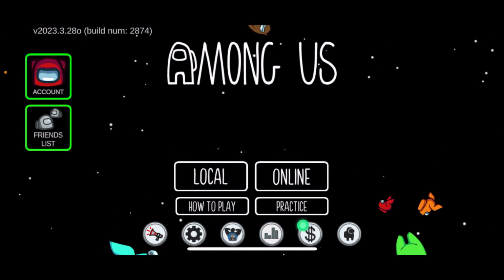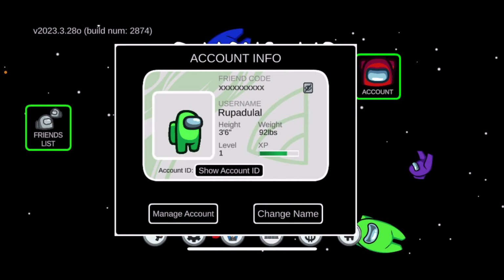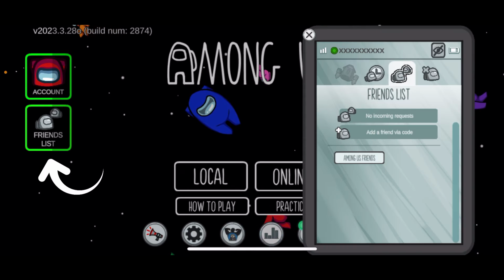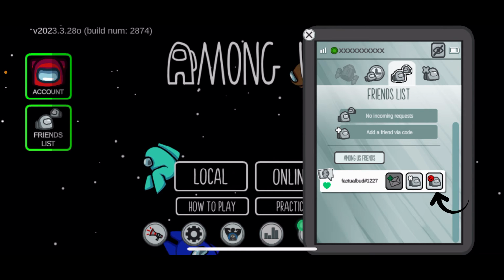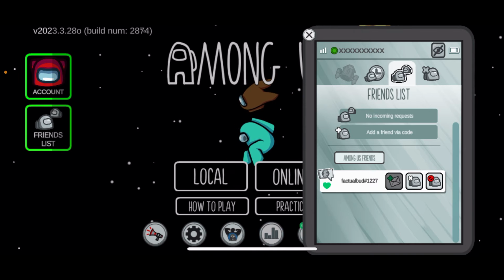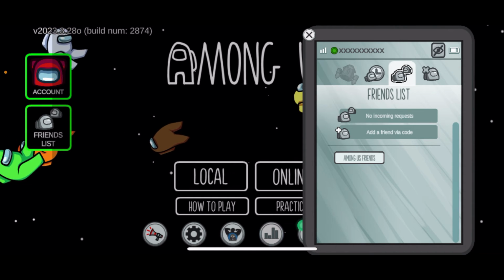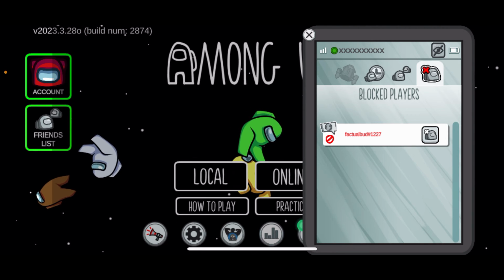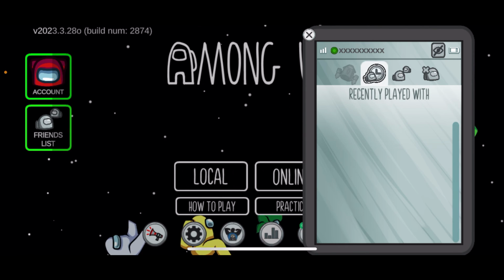How to Block Someone on Among Us 2023?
Welcome to our tutorial on how to block someone on Among Us! In this comprehensive guide, we will walk you through the steps to effectively block a player in the popular online multiplayer game Among Us. Whether you're tired of dealing with disruptive players or simply want to have a peaceful gaming experience, this video is for you.